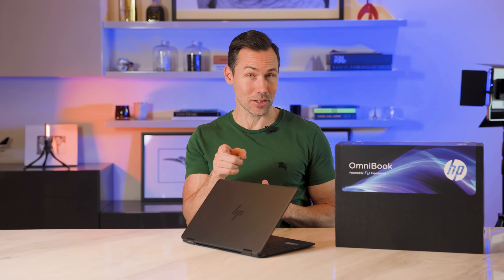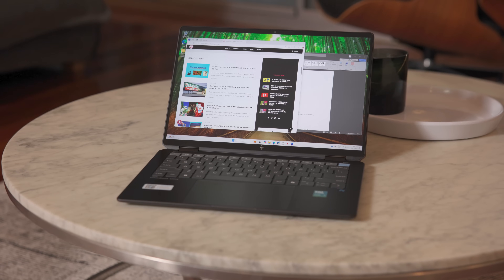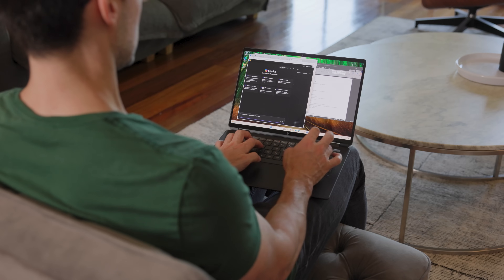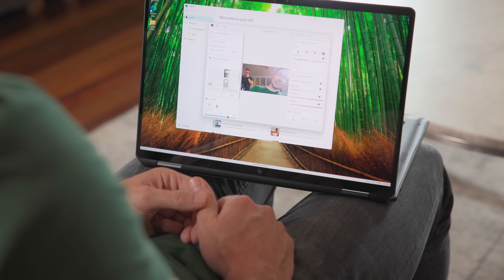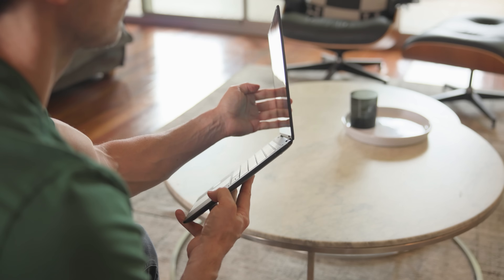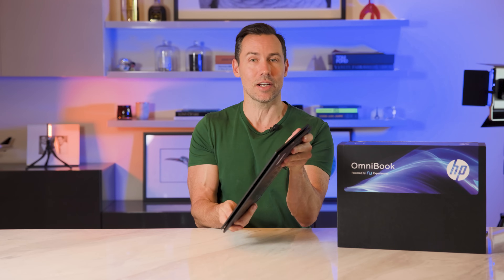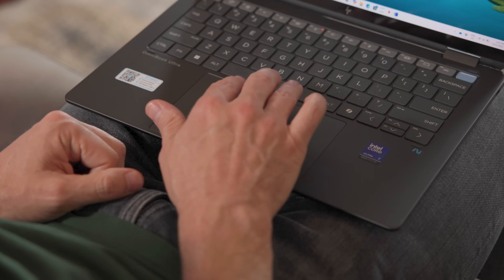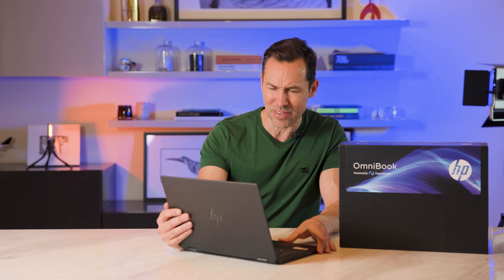3 must-have features you can't miss in HP's OmniBook 14 Flip!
I've been spending some quality time with HP's latest OmniBook Ultra Flip 14, which is a next generation AI PC with everything I want in a laptop: a pin sharp 3K OLED display, AI-accelerating Intel® Core™ Ultra 7 processor and all-day battery life. Plus, it's a 2-in-1, so you can set it for watching movies in tent mode or flip it into tablet mode. I've been using it for video editing or switching to Microsoft's Copilot+ AI tools to take my productivity to the next level. Here's a link to HP's page for pricing details and specs